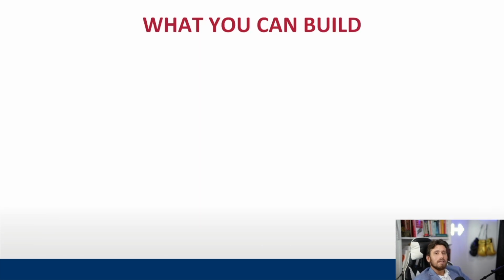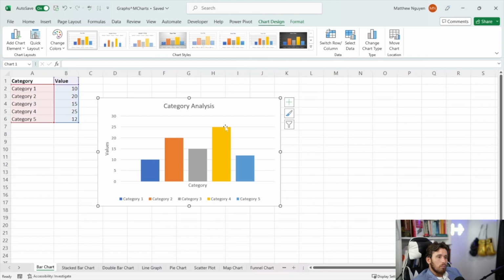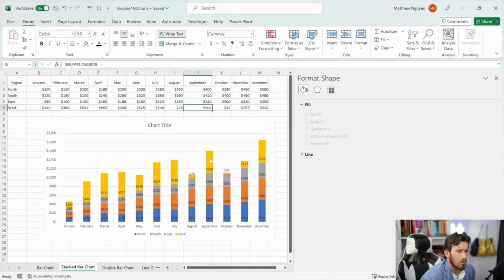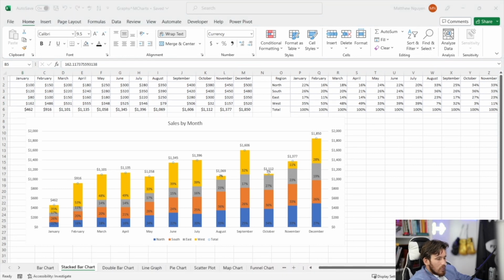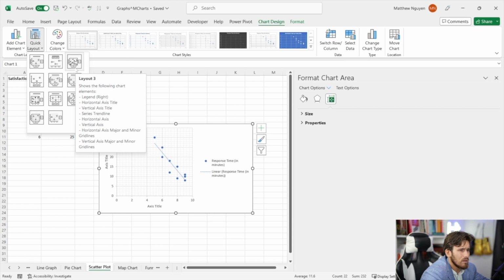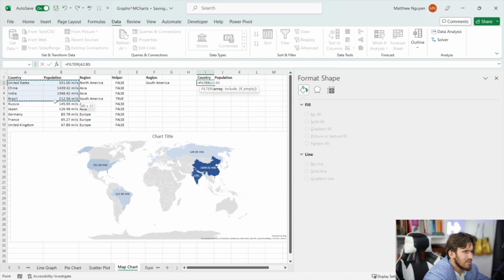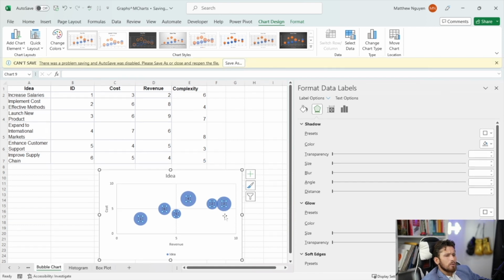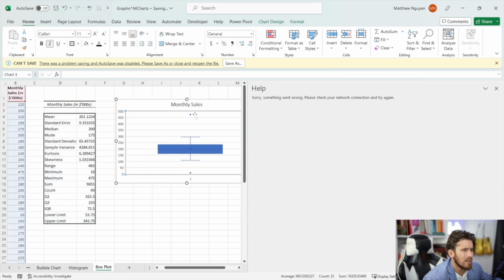Excel Bootcamp | Module 5 | Charts & Graphs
In this video we will be going over the basics to charts and graphs in Excel, and their importance to visualizing data.